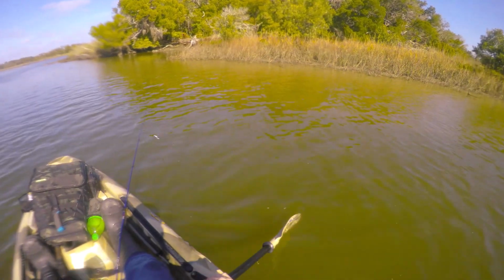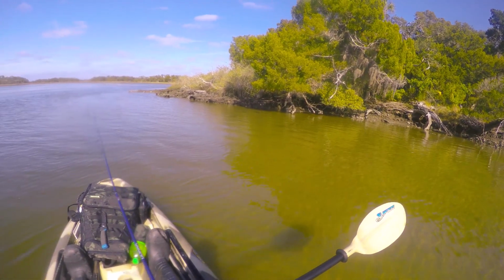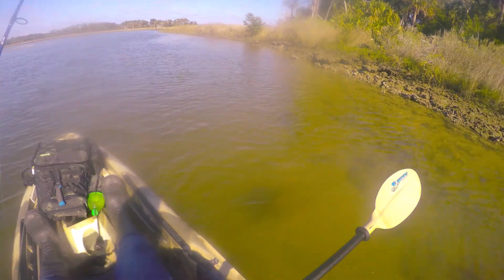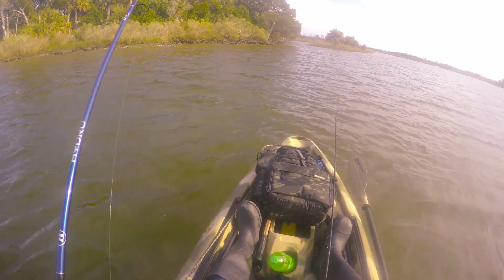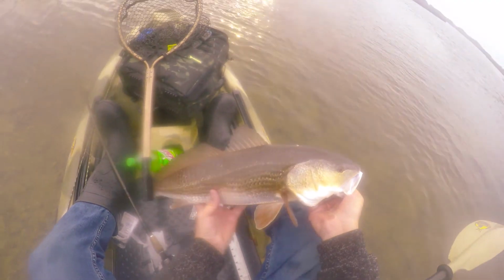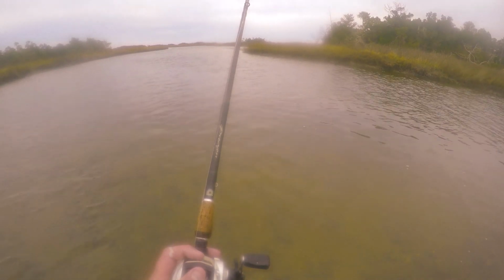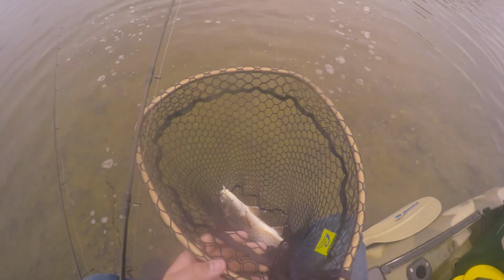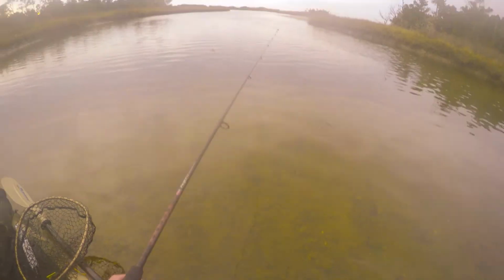Winter Kayak Fishing for Red Drum (Yankeetown,FL)